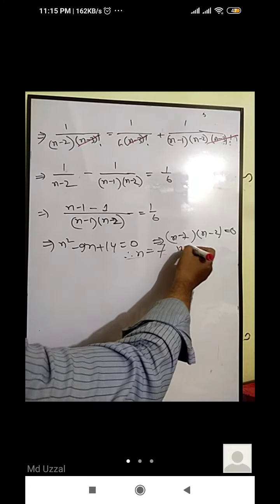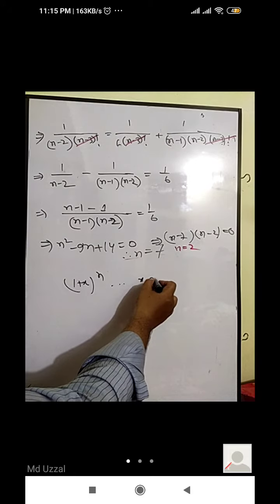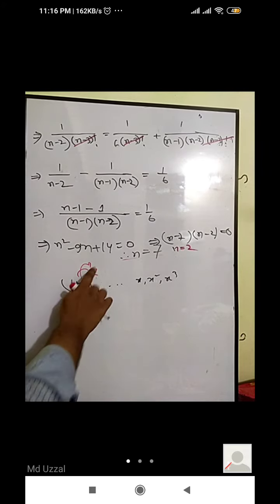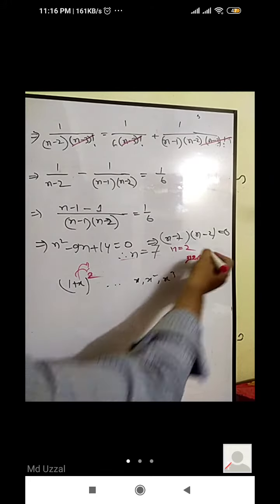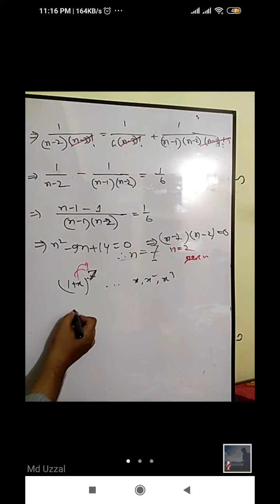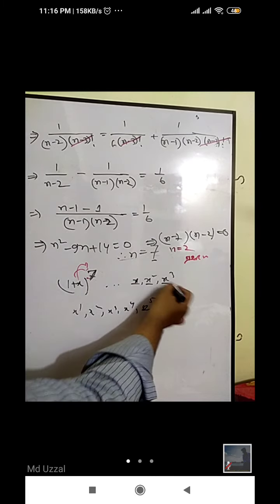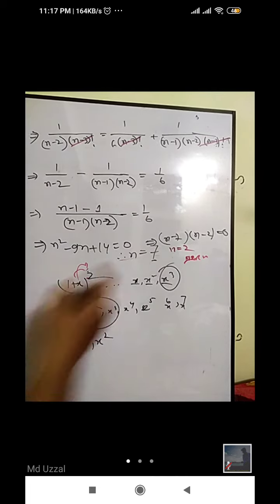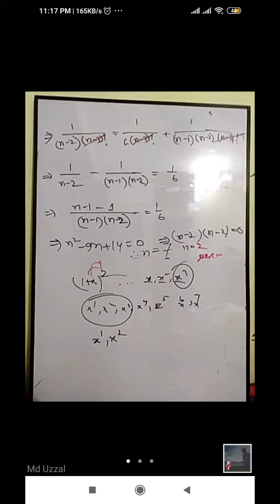দ্বিপদী cls 6 (p 2)